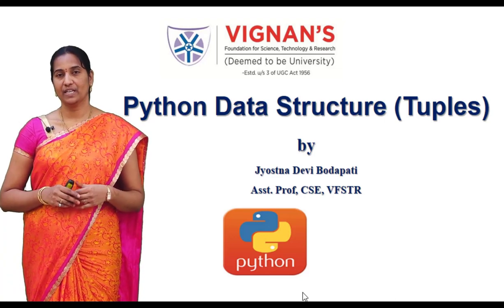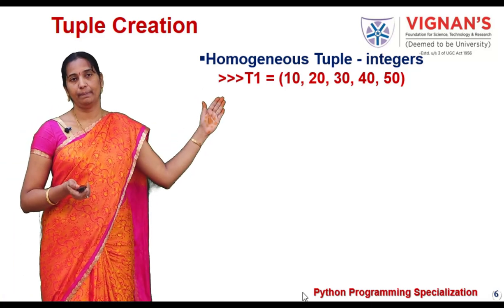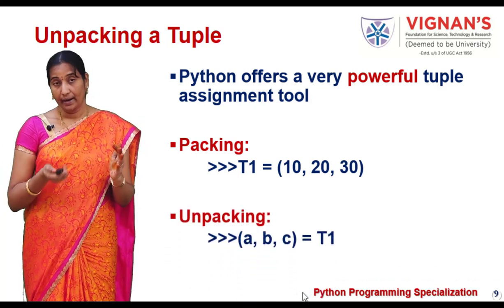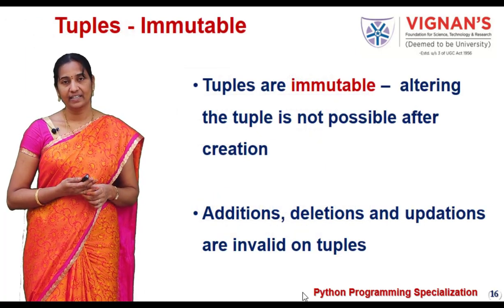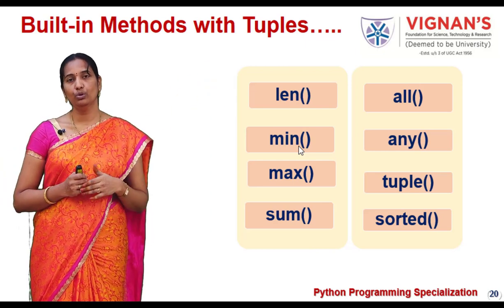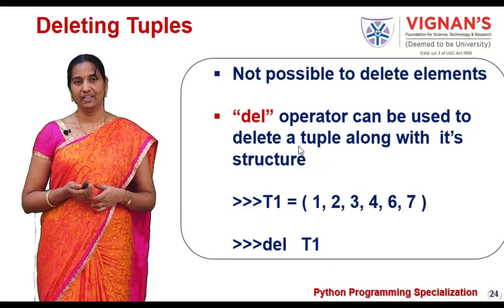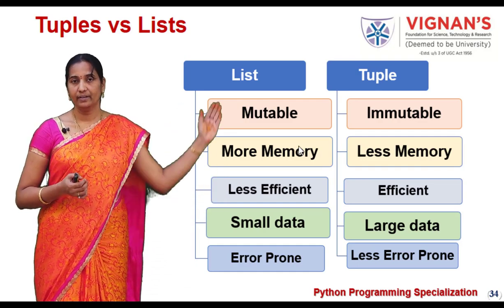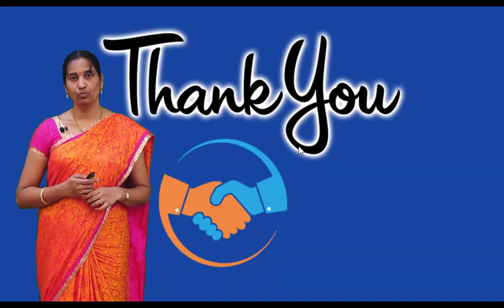Python Tuple Data Structure: Creation, Operations, Methods and Lists vs Tuples